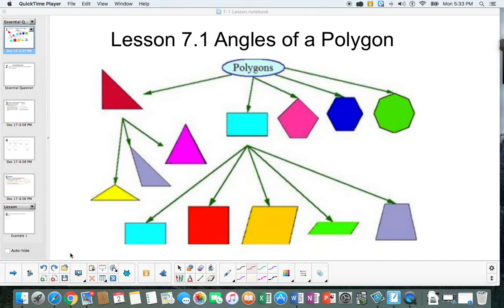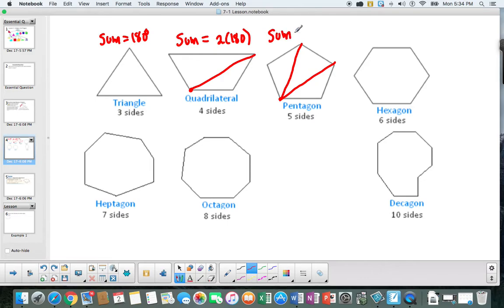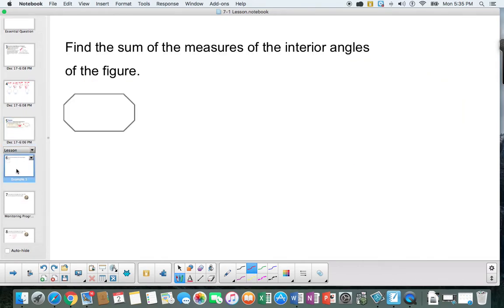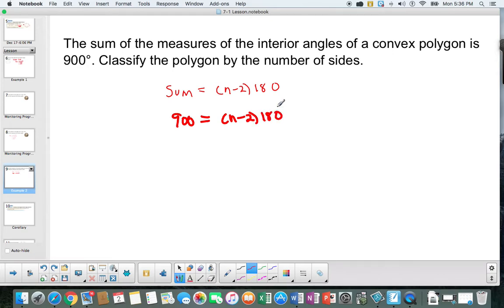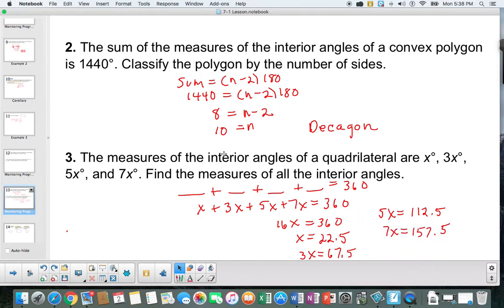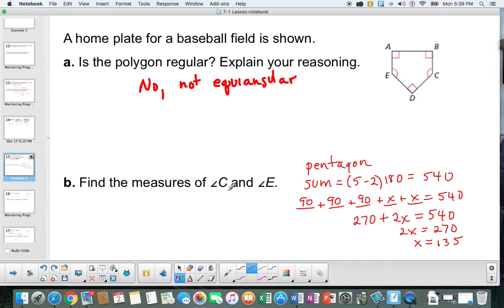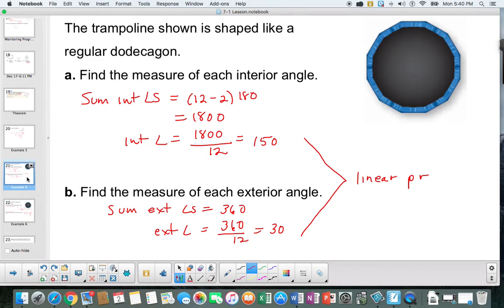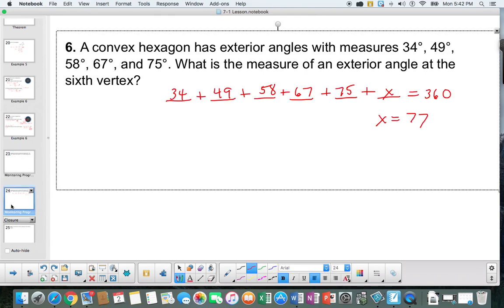7.1 Screencast Geometry